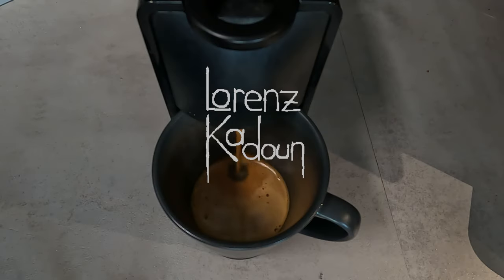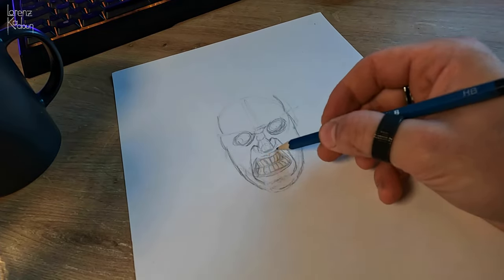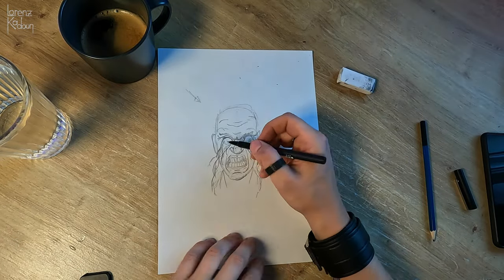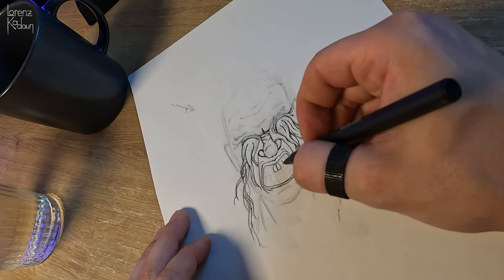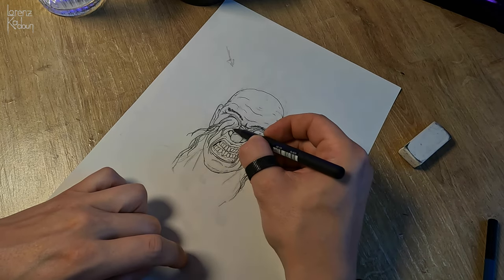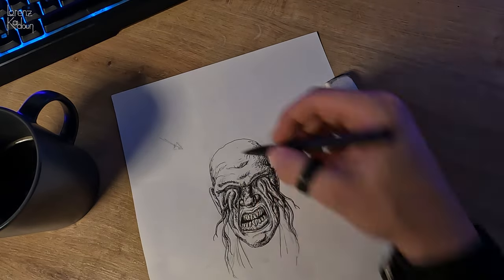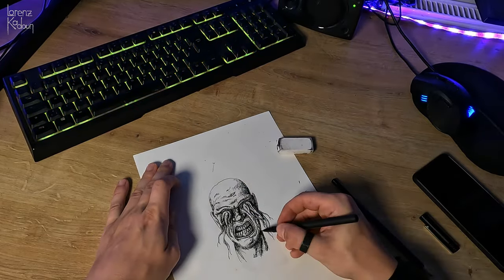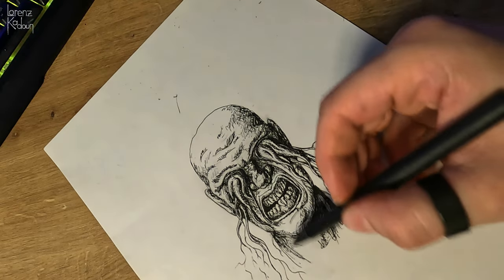How to Draw Weird Stuff | a Tutorial in Pen and Ink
Simple techniques to improve your creativity and art in general. Tips on how you find your own art style.